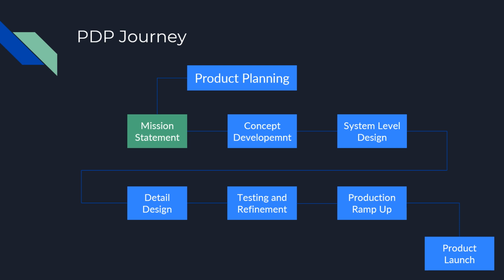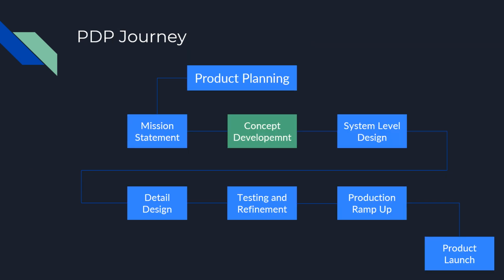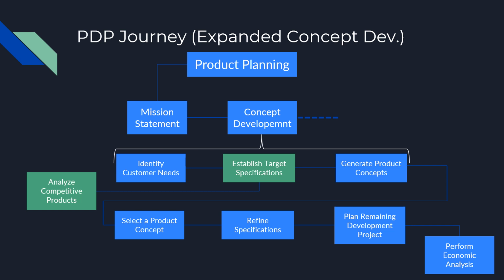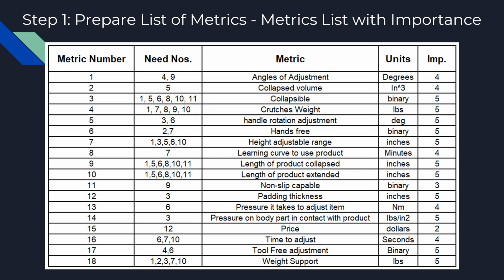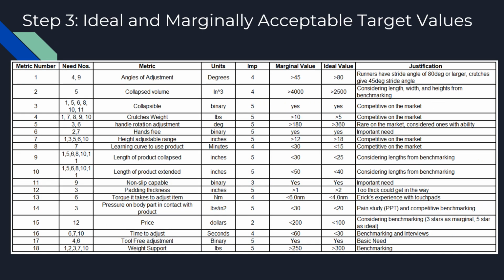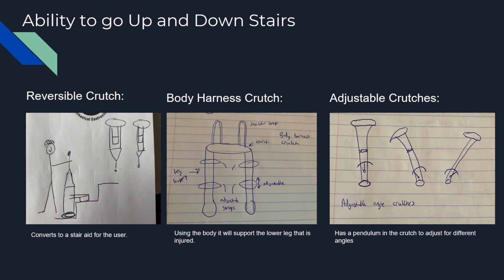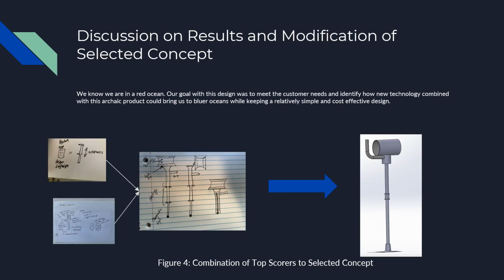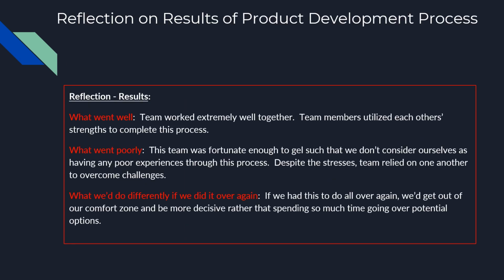Product Development Process - Team NervExcited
Kate Malmsbury
Daryl Marlow
Erick Mogollon
Kendrick Taylor